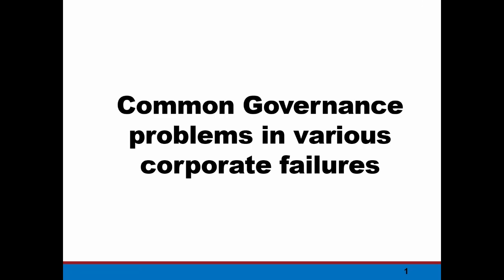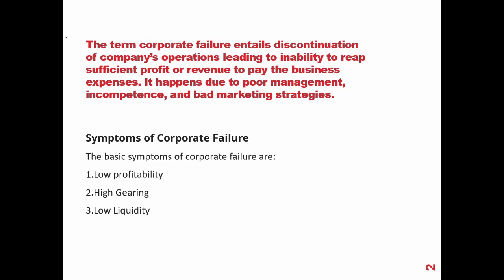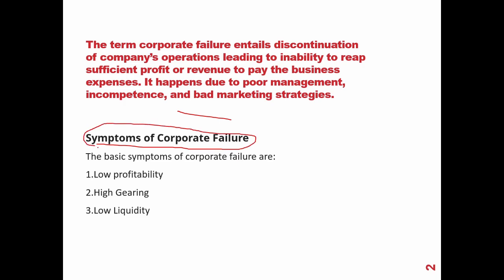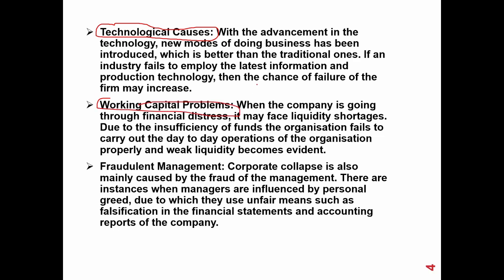Reasons for Corporate Failure || Under 5 mins